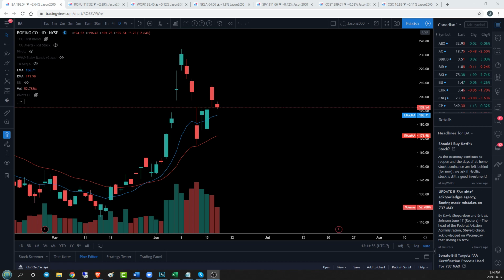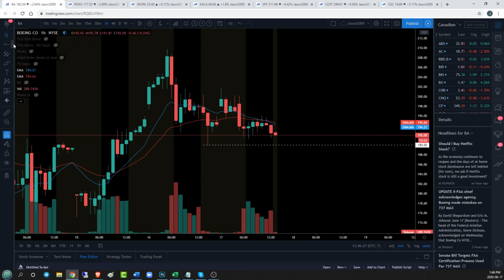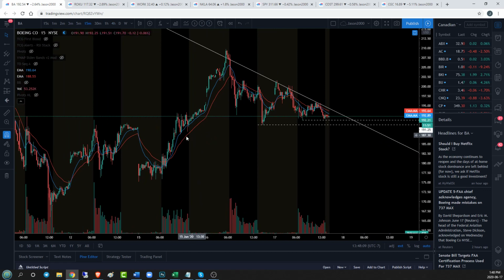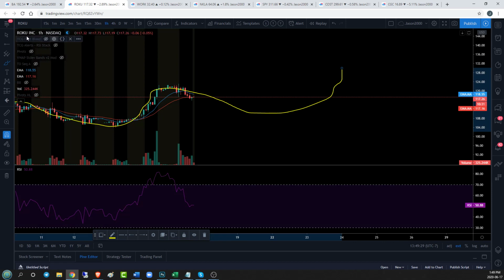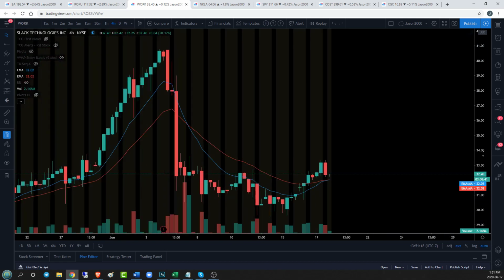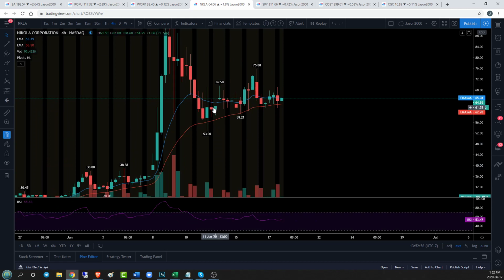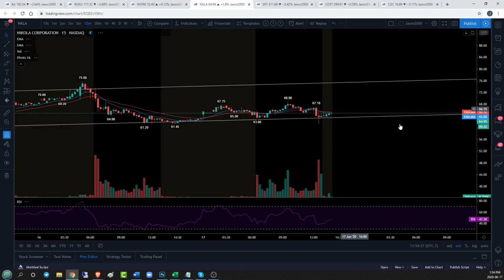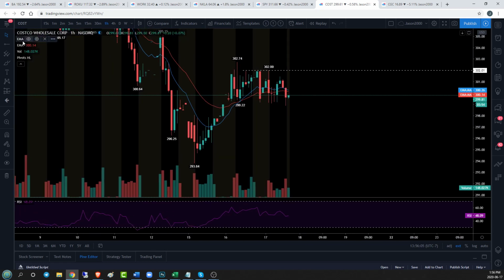TCG Ticker Requests - $BA $ROKU $WORK $NKLA $COST - Technical Analysis Chart (June 17th, 2020)